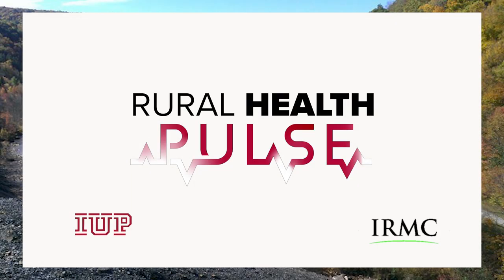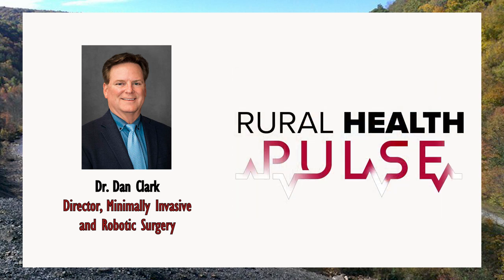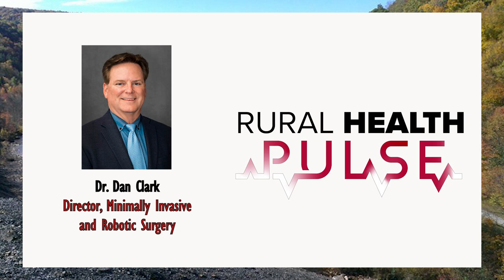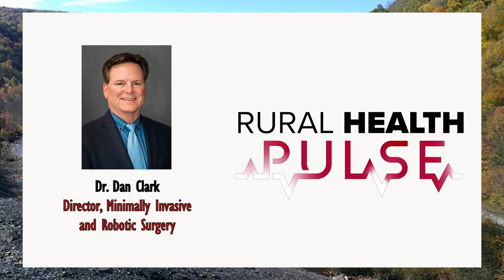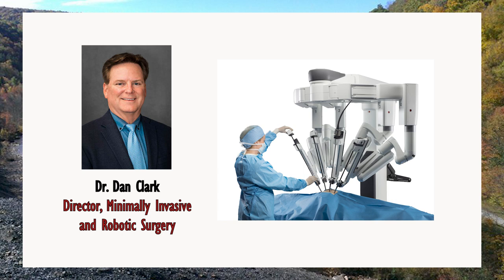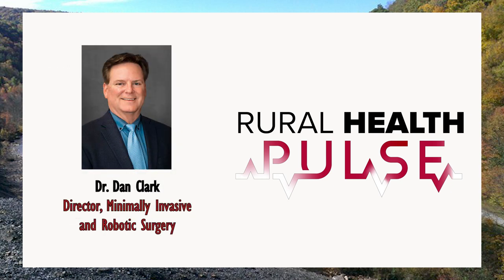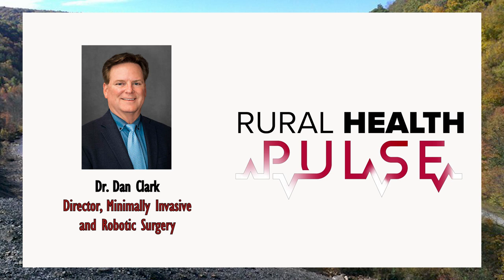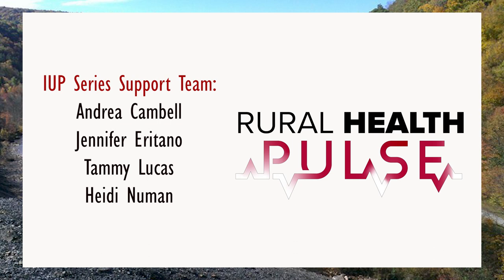Robotics in Surgery at IRMC - Rural Health Pulse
Indiana University of Pennsylvania and Indiana Regional Medical Center (IRMC)’s podcast, “Rural Health Pulse,” continues with an episode featuring IRMC’s Dr. Dan Clark discussing robotics in surgery.